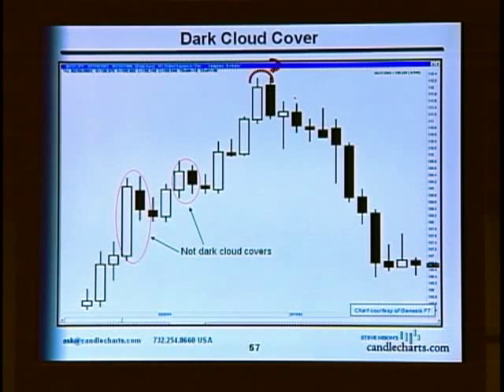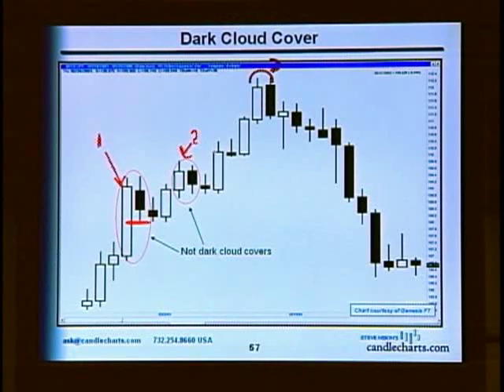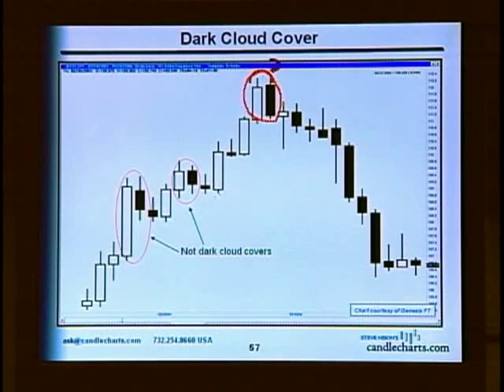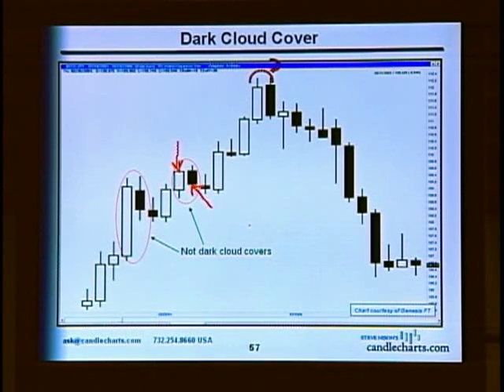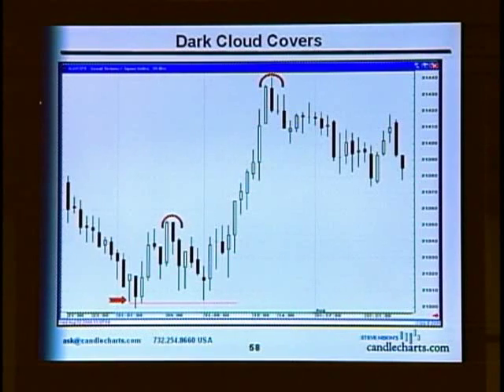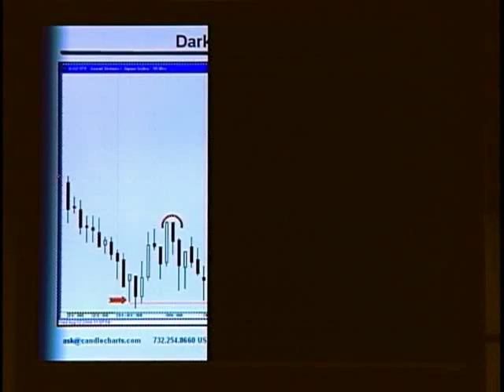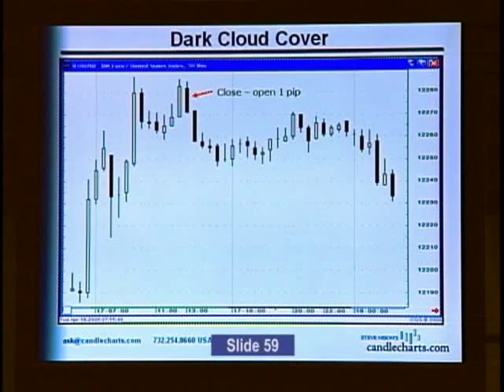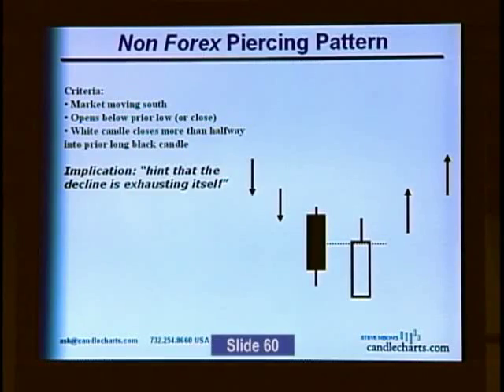Profiting in Forex Lesson 2 Part 4 Using Candlesticks to Catch the Next Trend